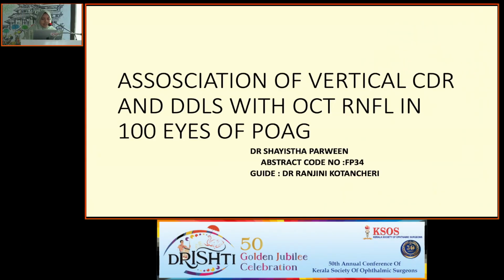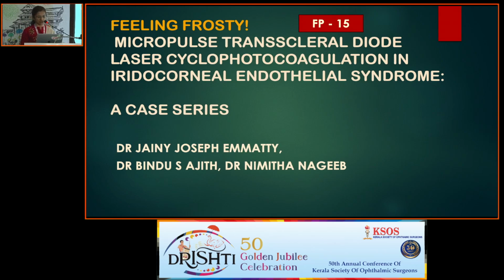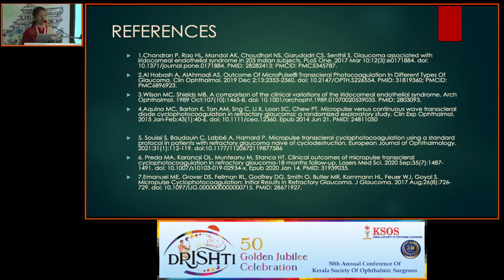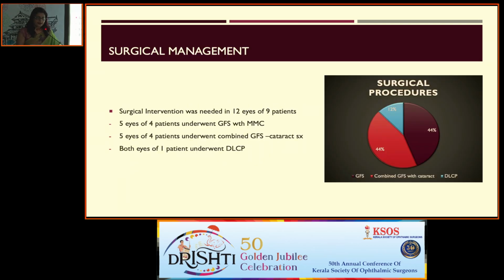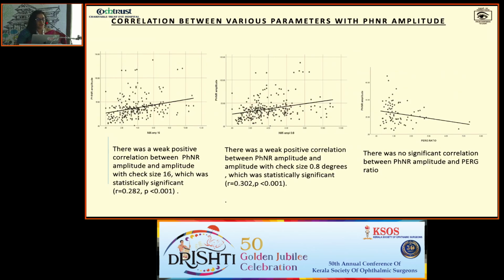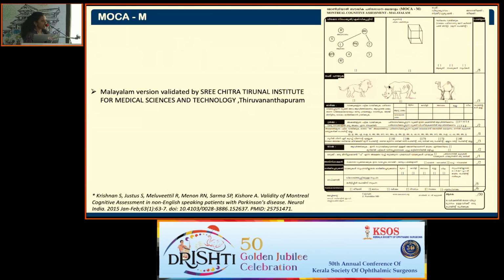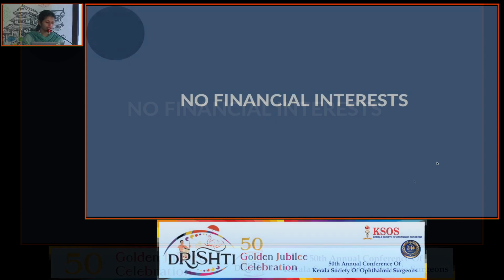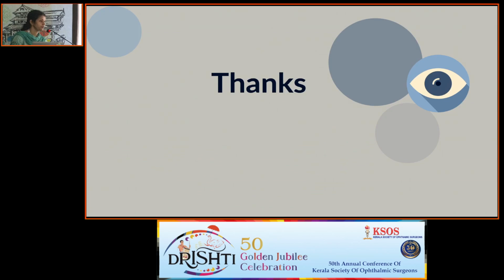KSOS2023 Dr S Mohandas Award Session